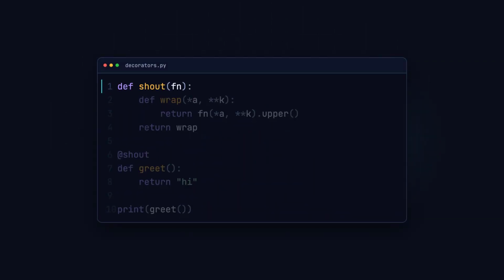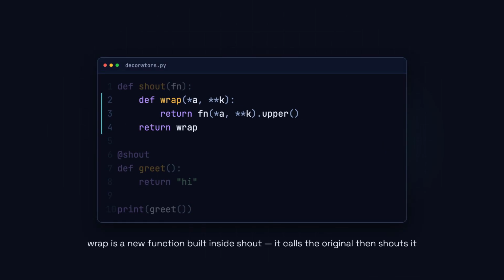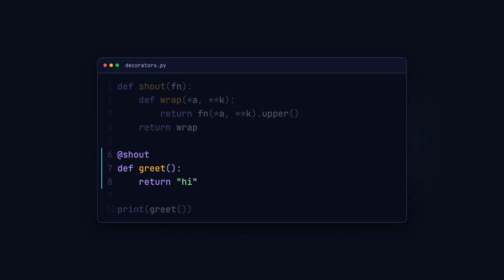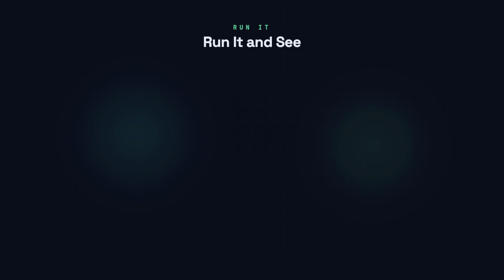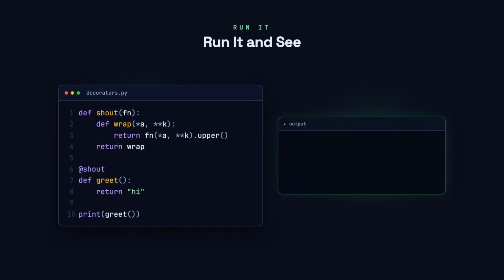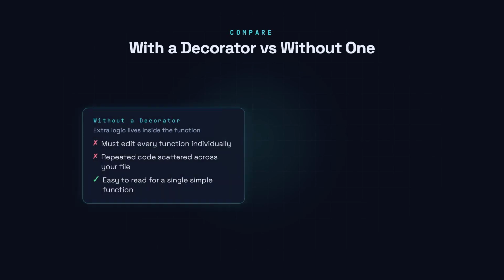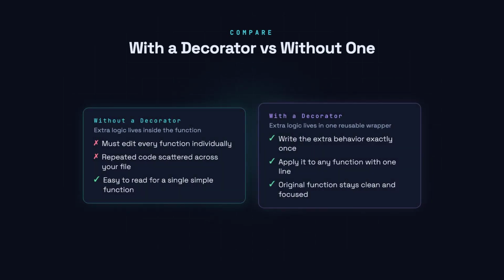Decorators - Python for Beginners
Decorators - part of Python for Beginners.

In this lesson:
- A decorator is a function that wraps another function
- Use @ above a def to apply one cleanly
- The original function is never changed
- Common uses: logging, timing, caching, and auth checks

Chapters:
0:00 Intro
0:08 The Problem Decorators Solve
0:19 Analogy
0:32 Walkthrough
0:44 Walkthrough
0:56 Walkthrough
1:09 Run It and See
1:21 With a Decorator vs Without One
1:32 Recap

Module: The Python Data Model